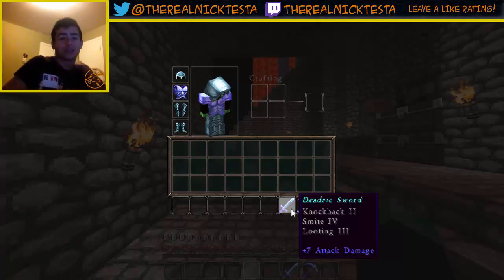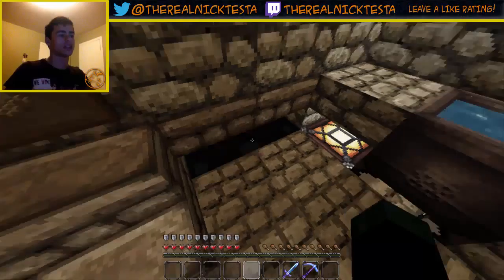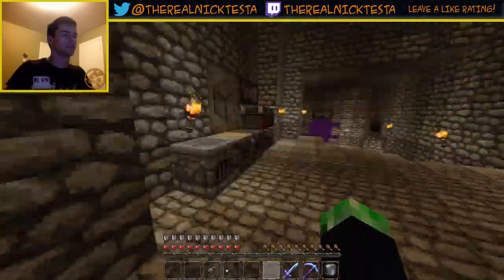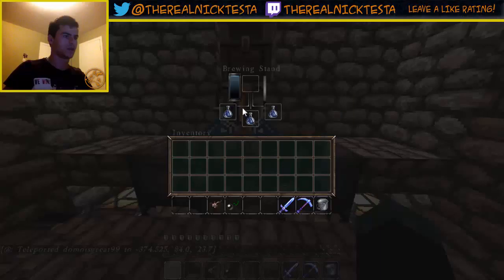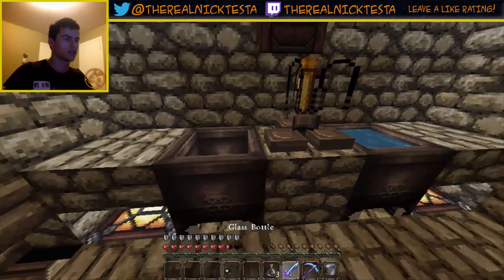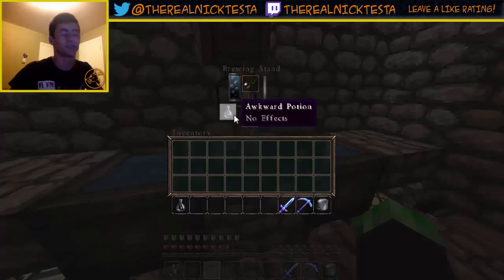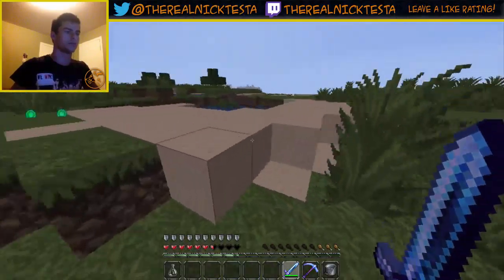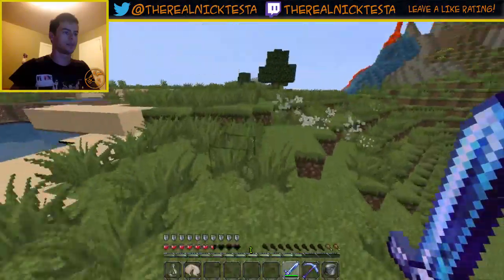The Minecraft Tales Ep. #29. | Back into Single player!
The Minecraft Tales Ep. #29.